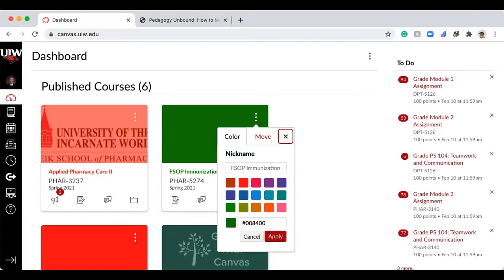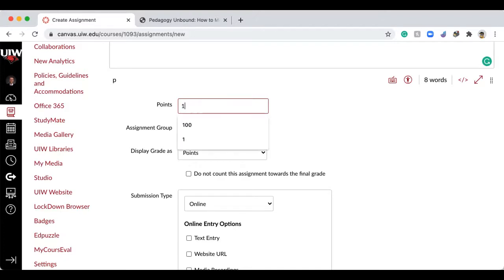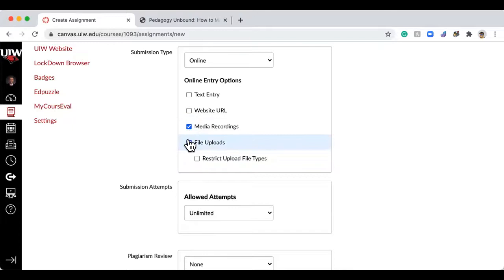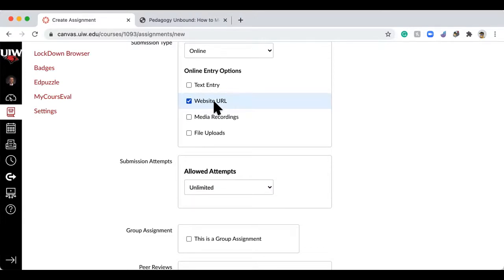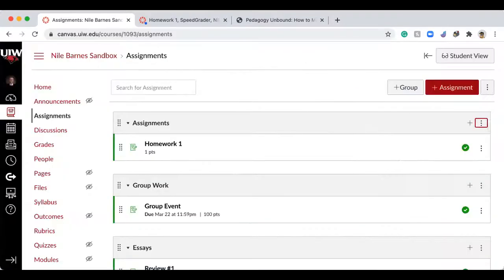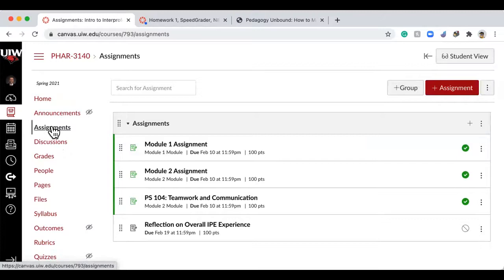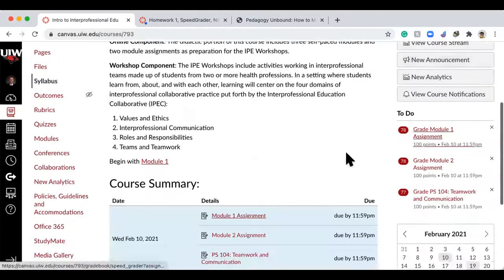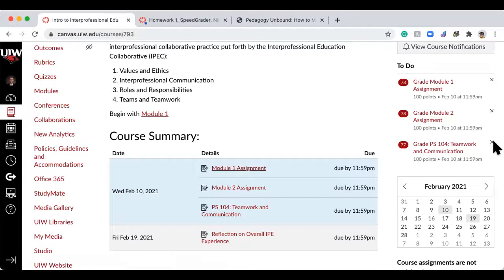Canvas Hours | Creating Assignments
Professor Nile Barnes demonstrates the intricacies of creating an assignment in Canvas.